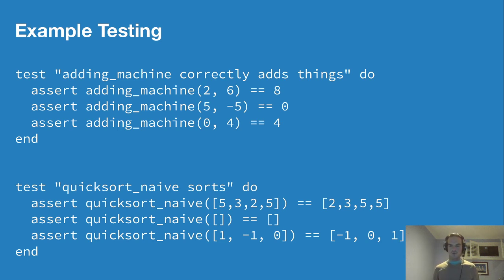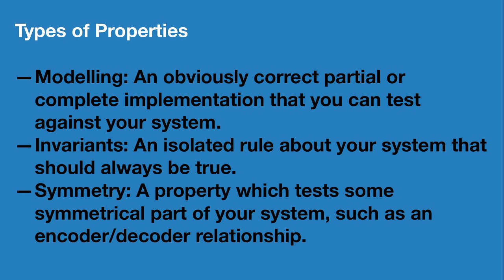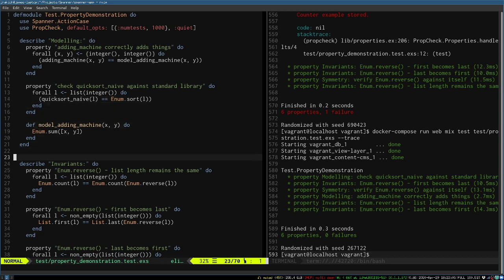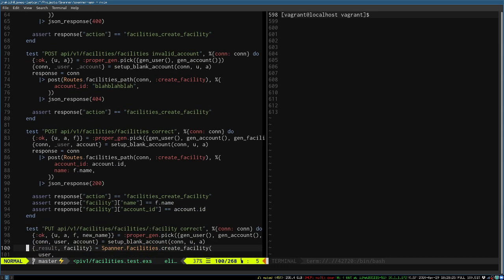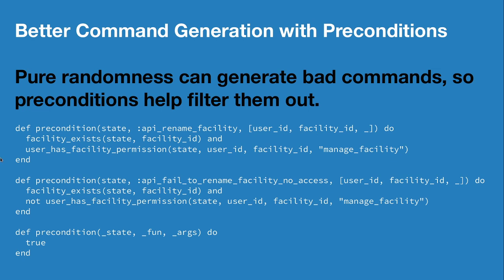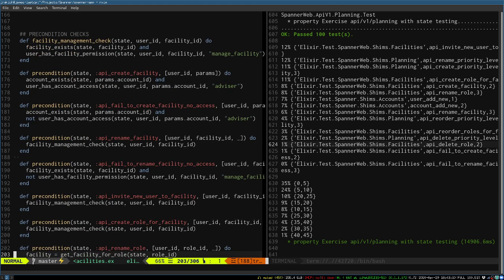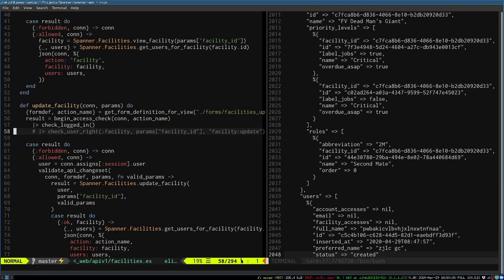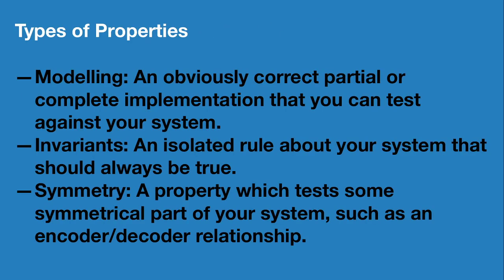Web Developer 42 - Investing in Property Testing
Property Testing is a bit of a scary subject for testing. It requires a far greater set up investment and can be difficult to understand when things go wrong. The potential increase in bug detection you get with good Property Testing is worth it though. This talk will help introduce the basic concepts, demystify what a property even is, and then show off the more advanced uses of properties that traditional test writing can't replicate.